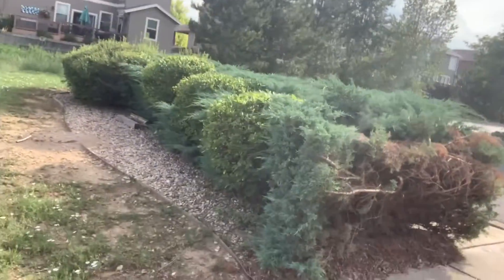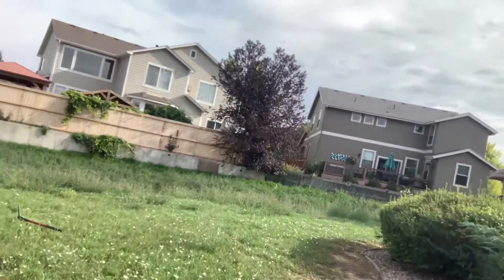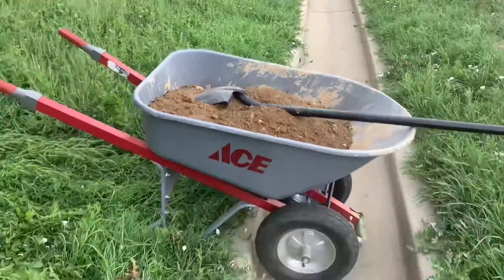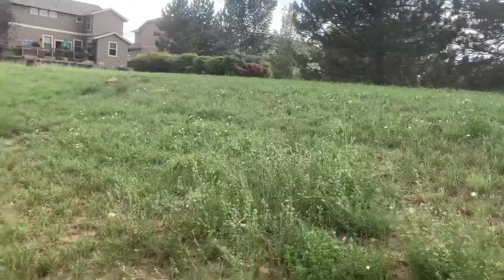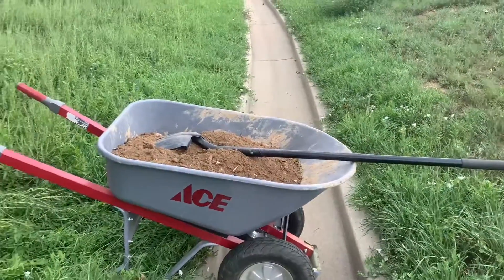Building a Take Off for the new “Trick Jump”